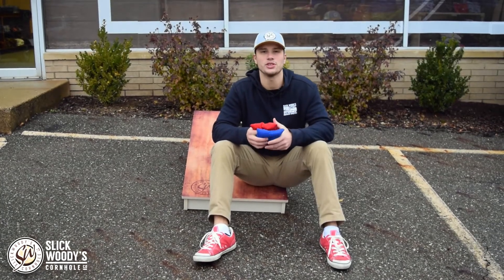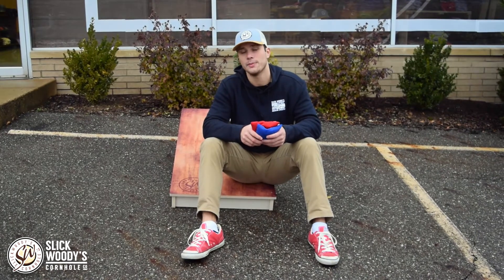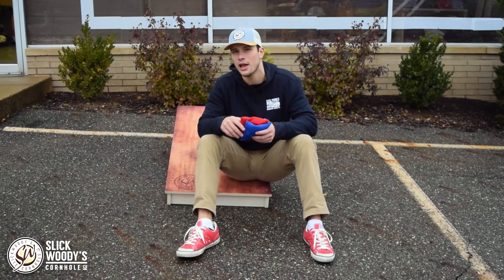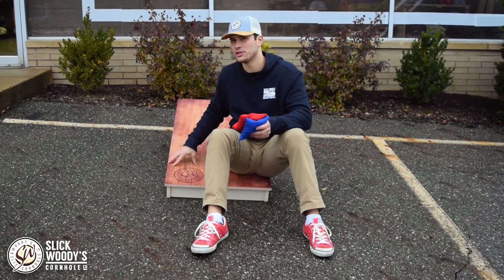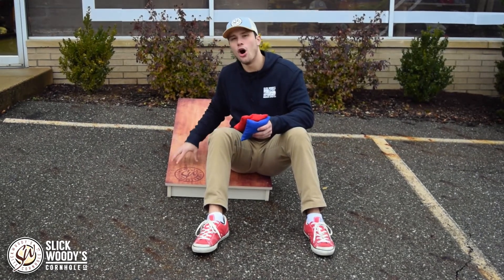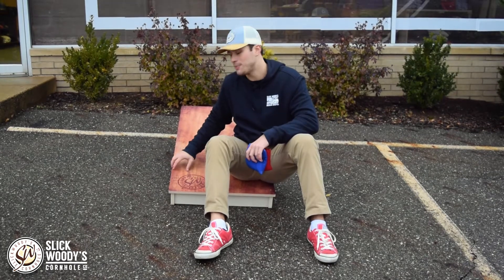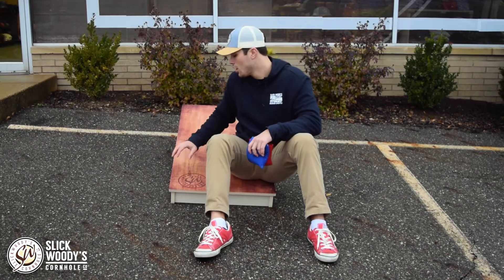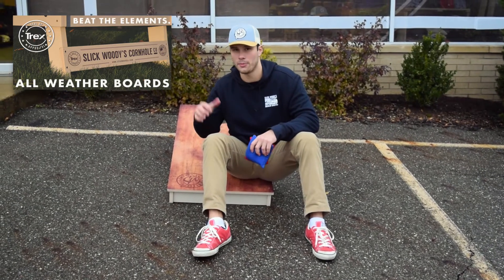ALL WEATHER CORNHOLE BOARD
One of the firsts of its kind. The Slick Woody's All Weather Cornhole Board is a truly remarkable product. This thing can endure the elements and can be left outside year round!